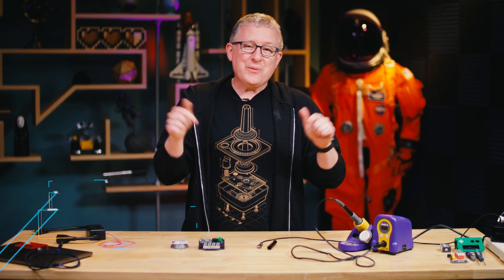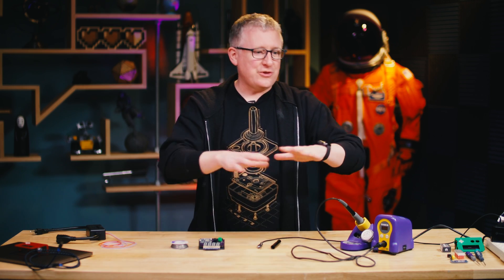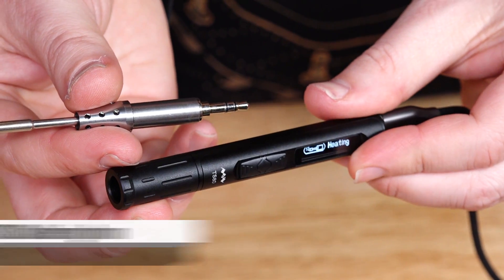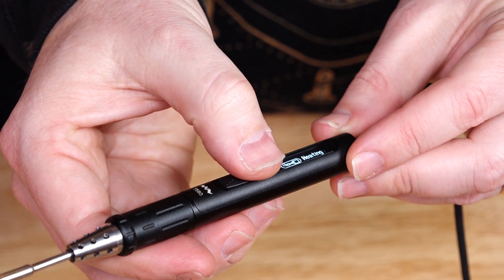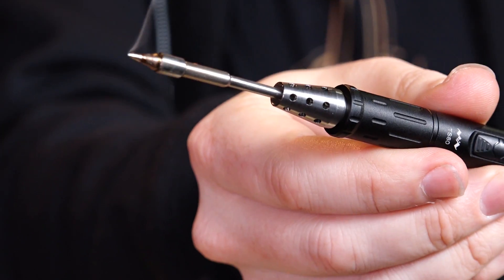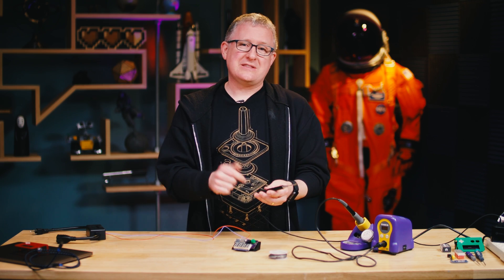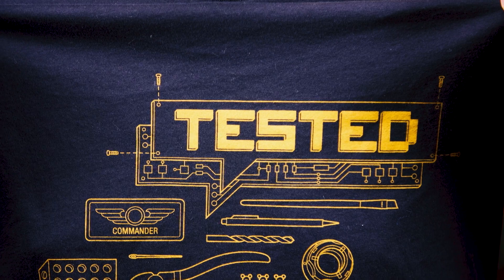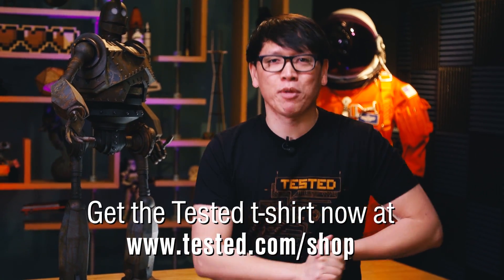Tested: USB-Powered Soldering Iron!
Jeremy shares one of his recent favorite tools: a USB-powered soldering iron that draws its power from a Quick Charger 3.0 USB port. While soldering for an upcoming Tested project, Jeremy demonstrates how quickly the UYChan TS80 heats up for use on site.